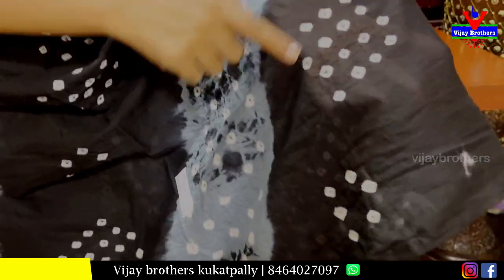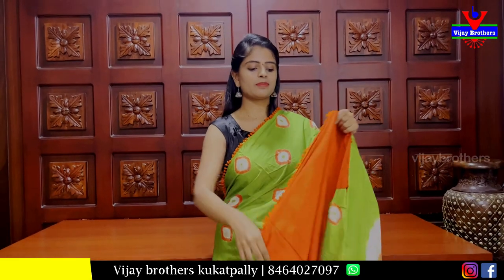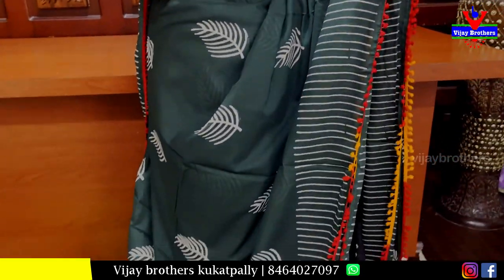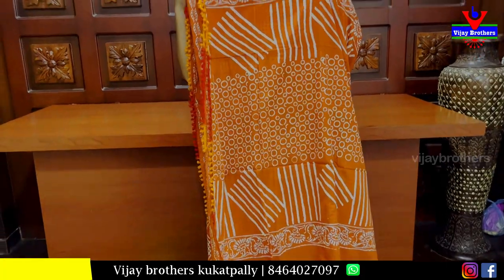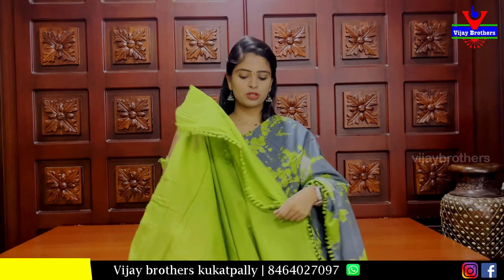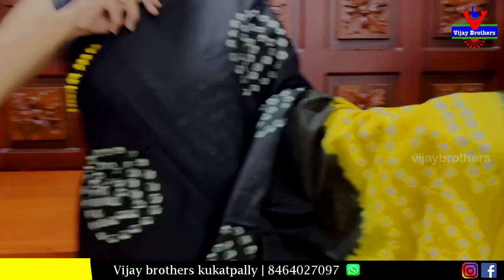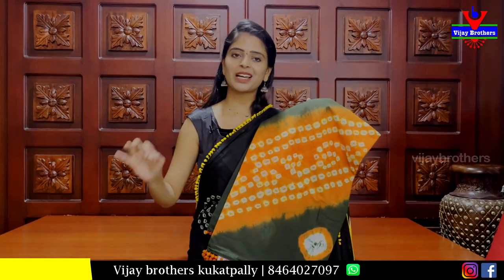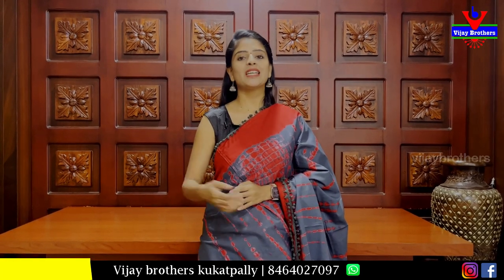Latest beautiful Malmal Cotton sarees at vijaybrothers | 8464027097